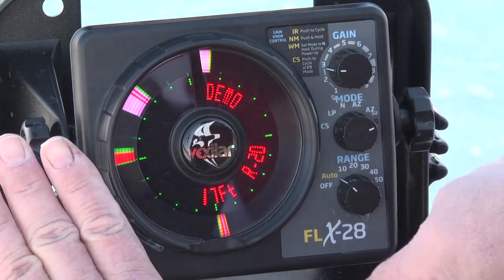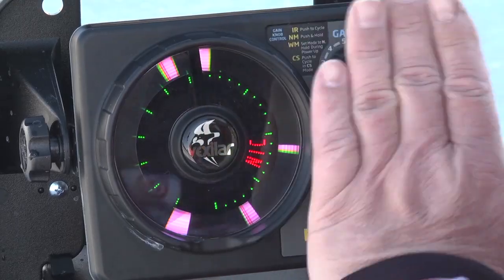The Vexilar FLX28 Operation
The FLX-28 has more features built in than any previous single flasher sonar system. When fans of Vexilar say we could never improve the FL-8 that we introduced over twenty years ago, they were amazed when the FL-18 hit the ice in 2002. By the time the flat screen FL-12 and FL-20 came out, Vexilar had established a new gold standard in flasher performance. Surely, Vexilar could not improve on this? Welcome to the age of the FLX series! A unique brushless data transfer design system allows for the creation of a breakthrough flasher display with digital depth and Auto Ranging technology. The features found in the FLX-28 read like the wish list of avid ice anglers: digital depth, auto range, two zoom zones, five color palettes to select from for maximum visibility, five foot depth range adjustments starting at 10 feet, maximum range of 300, day and night display brightness settings, low power options for fishing in super shallow water, and a unique weed mode for better performance while fishing in weeds. And to top it all off, the unit even has its own demo mode so you can show non-Vexilar fans how the system works with a lifelike fish catching simulation to watch. The FLX-28 is totally revolutionary in the world of winter flasher sonar technology. Vexilar has come a long way from the early FL-8, but over the last 50 years has never changed their commitment to deliver the very best sonar systems in the world. Performance, quality, innovation and reliability—welcome to the amazing FLX-28.